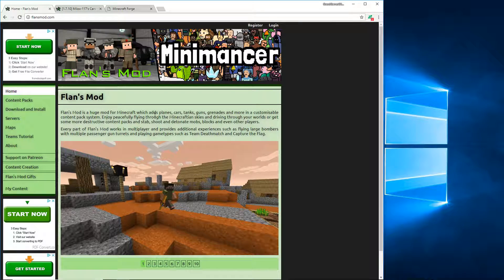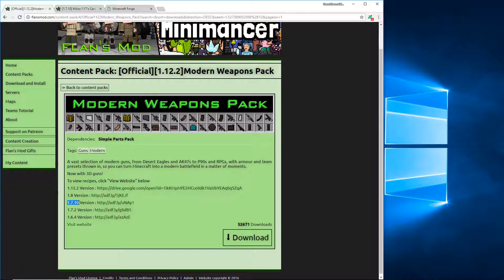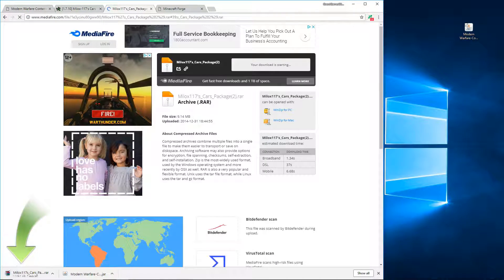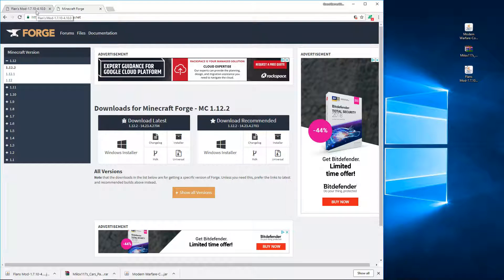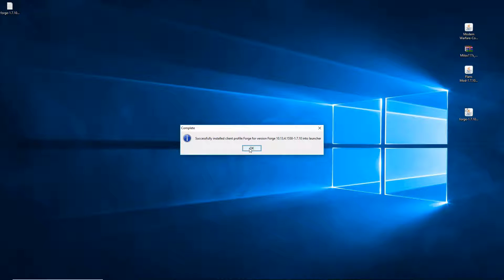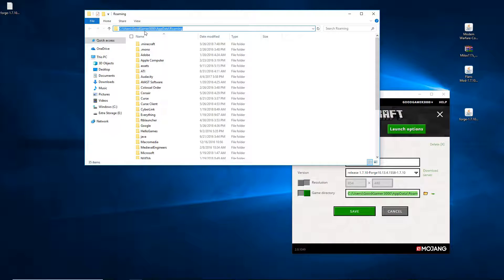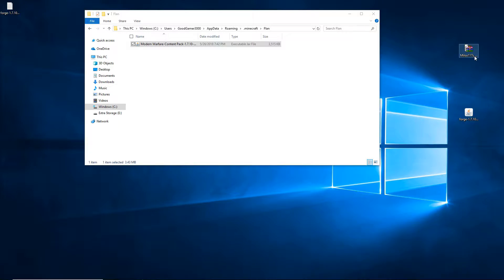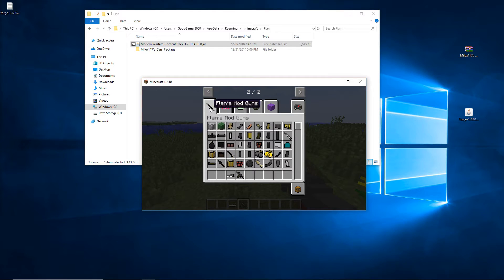Minecraft Tutorials: How to Install Flans Mod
Hello Everyone!!
In this tutorial, I show you how to download and install the base Flans Mod and content packs.

If the tutorial doesn't work, please leave a detailed comment so I can try to help.